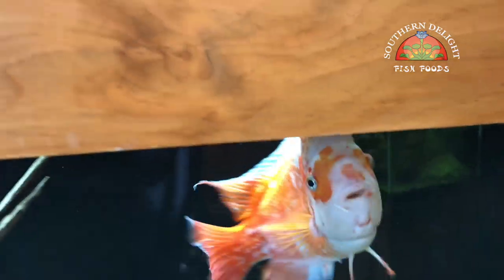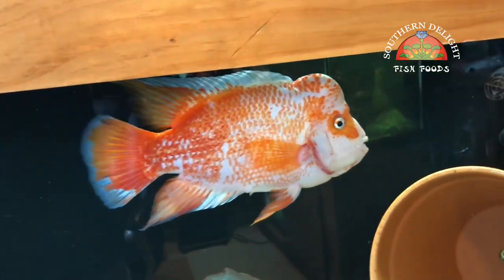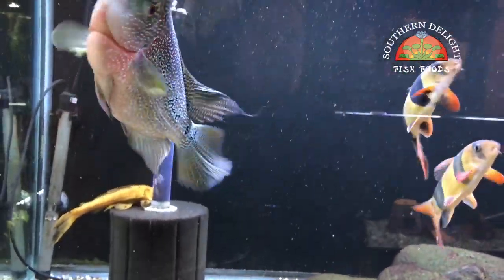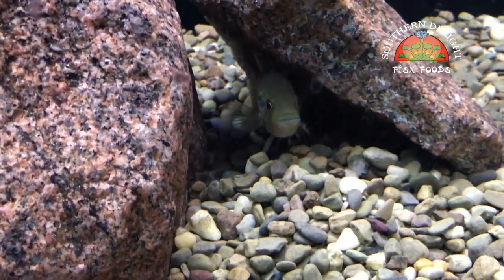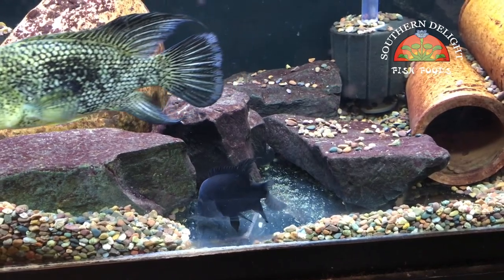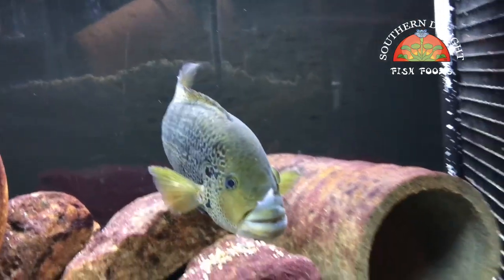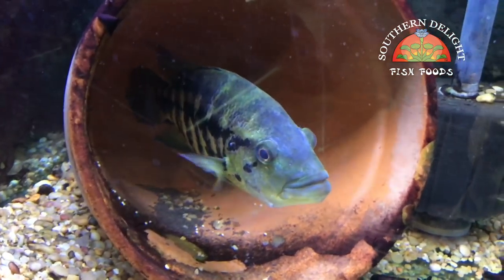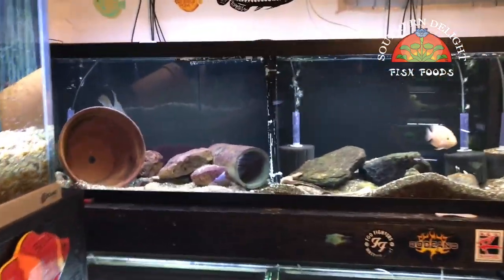Fish Room Tour - December , 2017